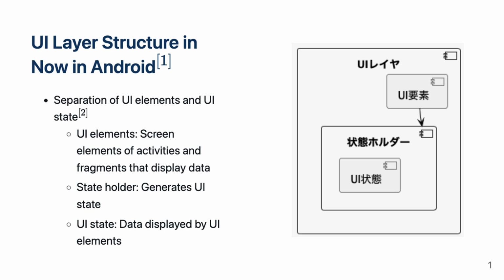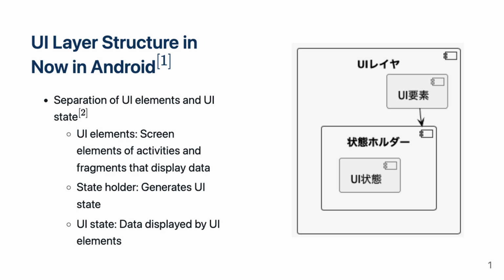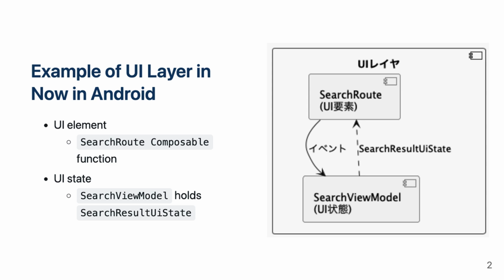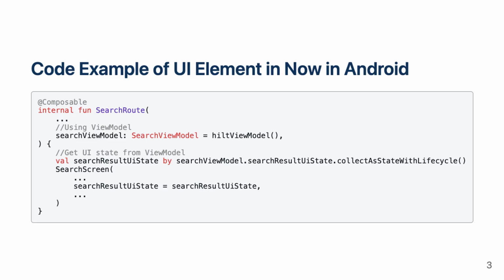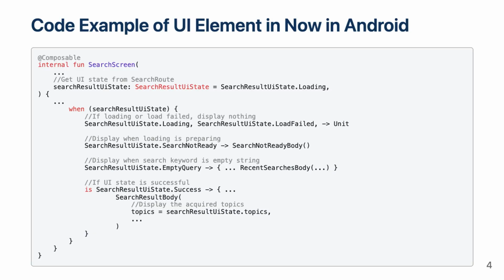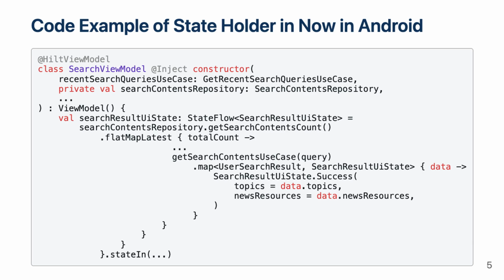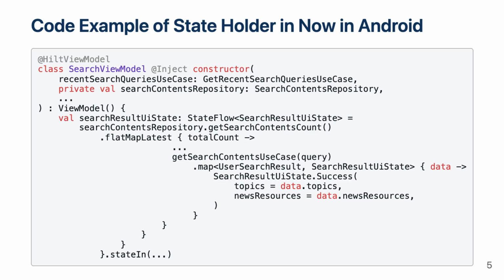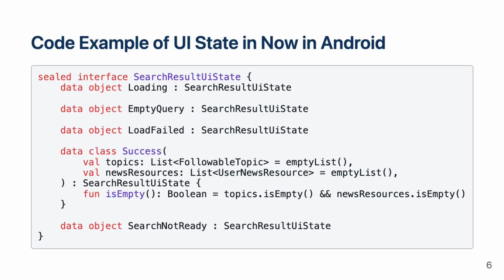UI Layer（Now in Android: A Practical Guide to Android Design Principles）